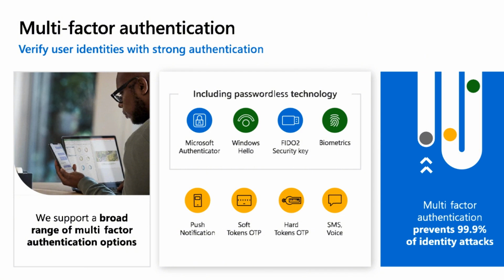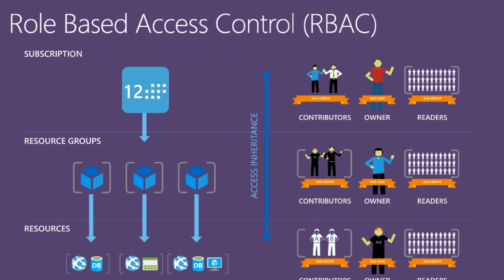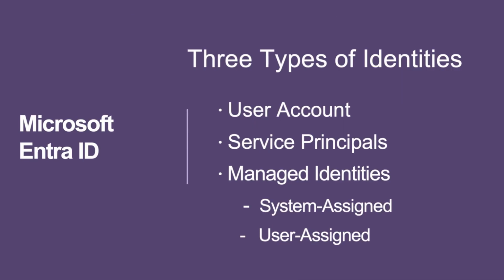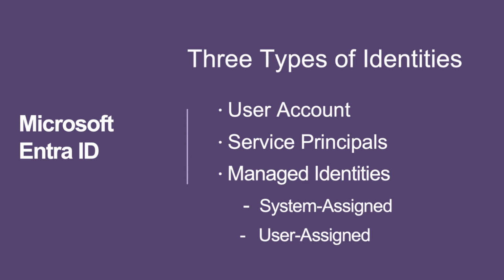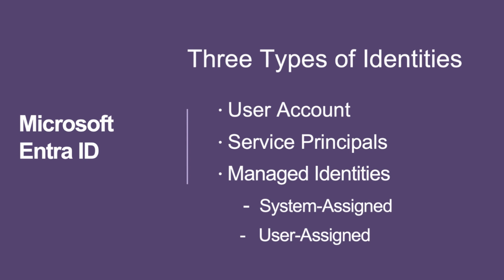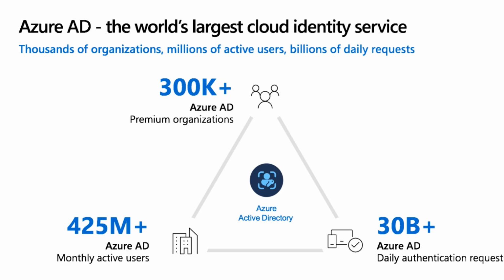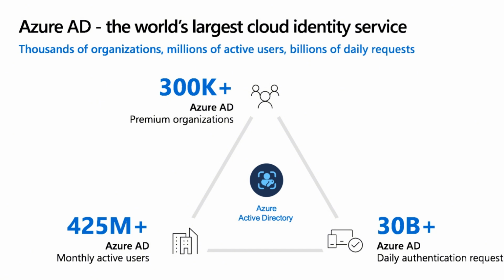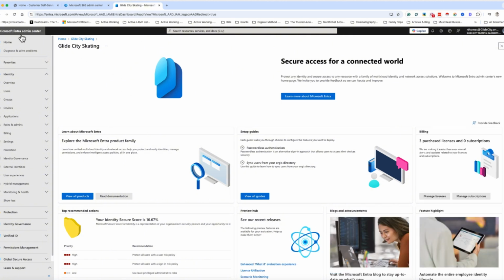What is Microsoft Entra ID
What is Microsoft Entra ID? | Microsoft 365 - Easy Steps to Turn Off the Mandatory Authenticator

Curious about Microsoft Entra ID and how it impacts your Microsoft 365 login experience? In this video, we’ll break down what Microsoft Entra ID is, how it plays a crucial role in identity and access management, and its connection to multifactor authentication (MFA) in Microsoft 365.

We'll also walk you through the step-by-step process to turn off the mandatory Microsoft Authenticator, making your sign-in smoother without compromising too much on security. While disabling MFA can make logging in more convenient, it’s essential to understand the security trade-offs—we’ll cover the potential risks and share tips to keep your account secure even without two-factor authentication.

🔑 In this video, you'll learn:
What is Microsoft Entra ID and its role in Microsoft 365
How to access and adjust your Microsoft 365 account settings
Steps to disable the mandatory authenticator
Best practices for securing your account without MFA

🌟 Why Watch?
By the end of this video, you’ll understand Microsoft Entra ID, how it ties into your Microsoft 365 experience, and whether disabling the mandatory authenticator is the right choice for you.